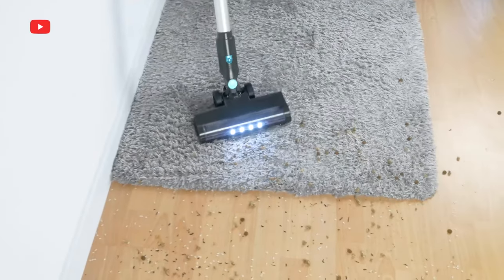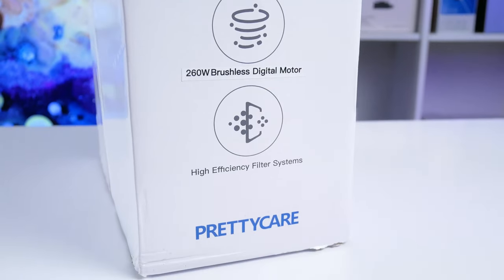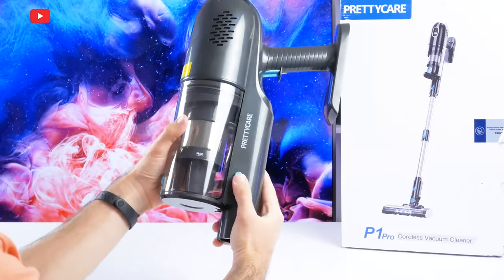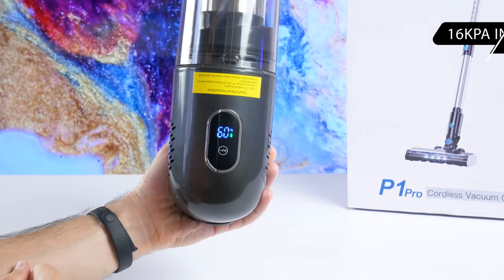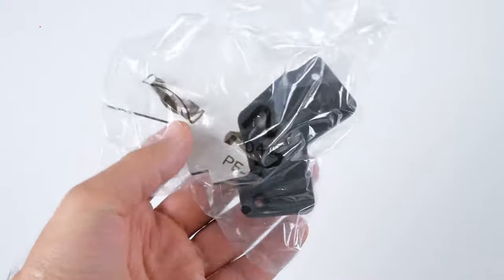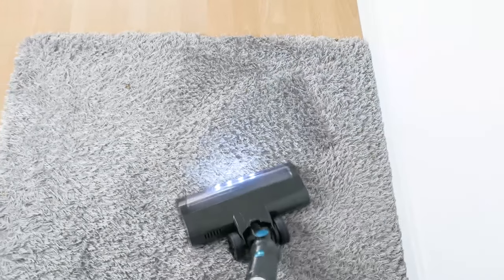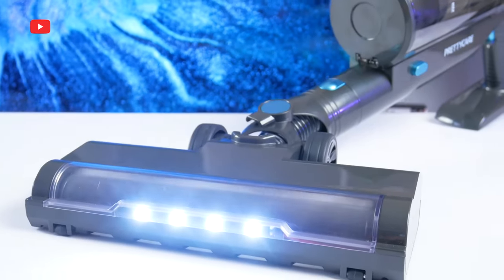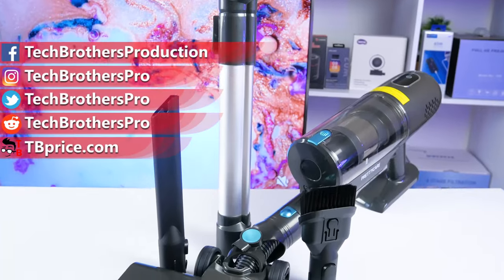PRETTYCARE P1 Pro REVIEW: Surprisingly Good Cordless Vacuum Cleaner For The Budget Price!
The budget cordless vacuum cleaner PRETTYCARE P1 Pro has a 260W motor and 30KPa suction power, LED touch display, 45 minutes of battery life, and other features.

Timecodes:
00:00 - Intro
00:40 - Unboxing
01:25 - Design
01:57 - Dust Collector
02:35 - LED Display
02:56 - Suction Power Modes
03:09 - Accessories
03:51 - Battery
04:29 - Cleaning
05:37 - Noise Level
06:06 - Conclusion

PRETTYCARE P1 Pro Features:
- 30KPa Powerful Suction and 45 Mins Long Runtime
- Self-Standing & Easy to Store
- LED Display and Touch Screen
- Lightweight and Versatility
- 5-Stage Filtration and Easy-to-Clean Filter

HashTags for searching